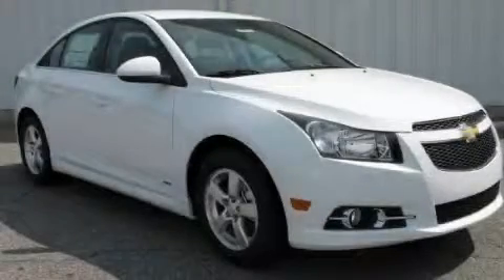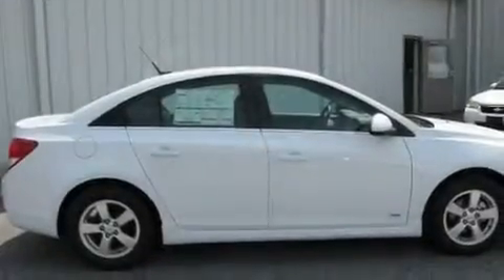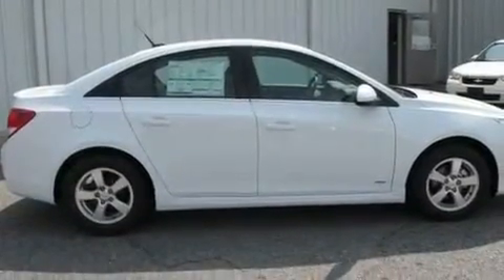2011 Chevrolet Cruze Gainesville GA 30501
Year : 2011
 Make : Chevrolet
 Model : Cruze
 Engine : Turbocharged Gas I4 1.4L/83
 Trans . : Automatic
 Exterior : Summit White

 2115 Browns Bridge Road
 Gainesville , GA 30501
 2011 Chevrolet Cruze Gainesville GA